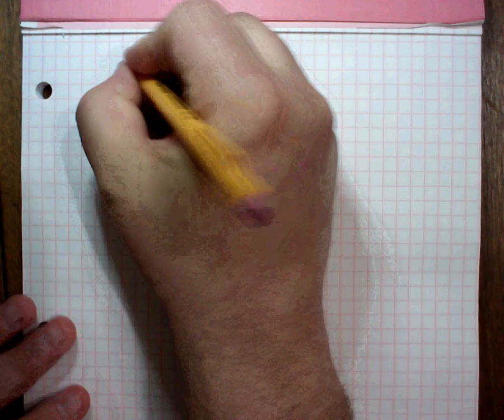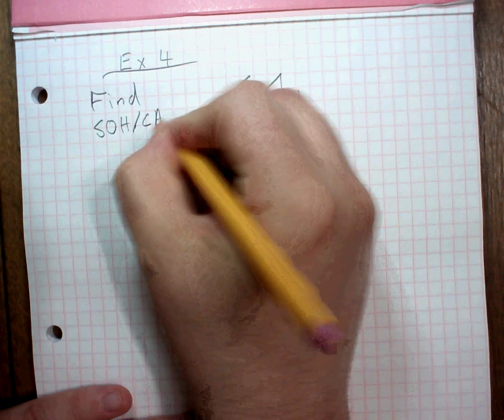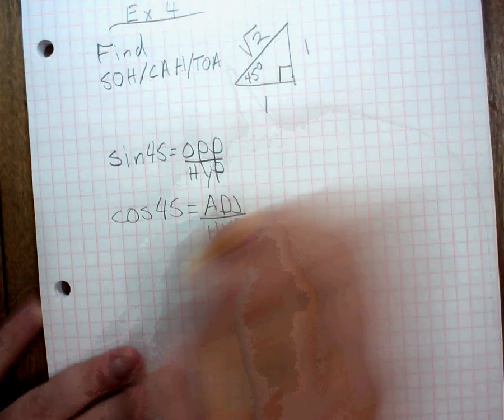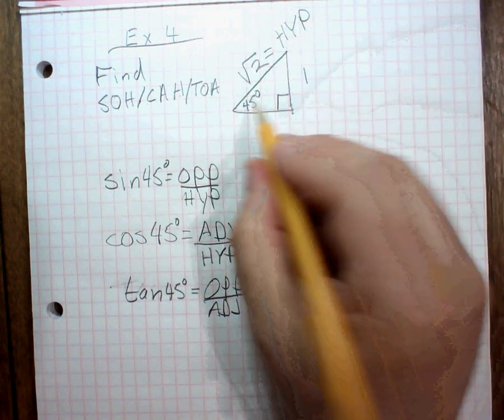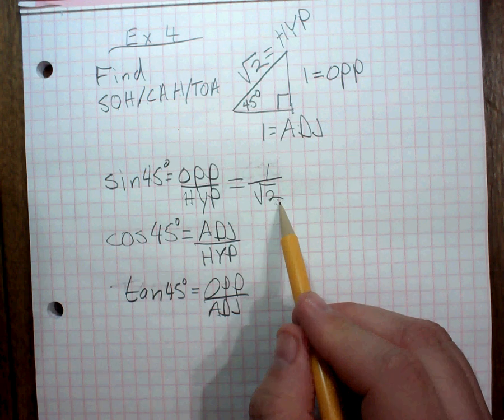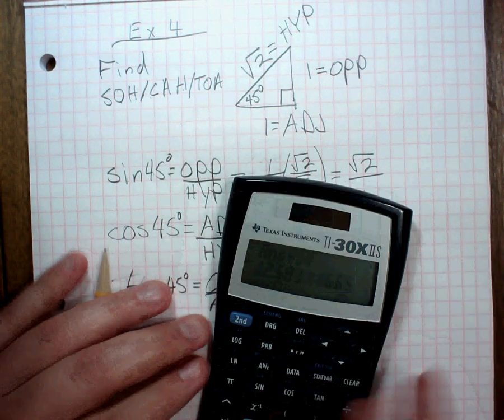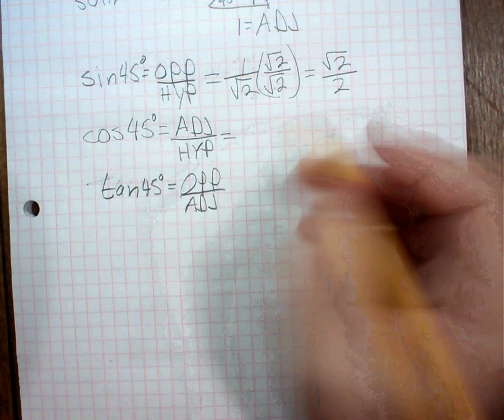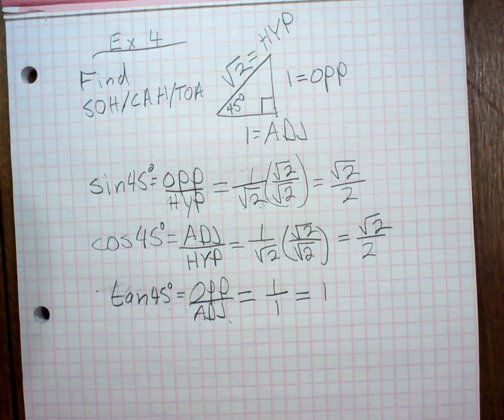Geometry - 9.5 Sine and Cosine - Example 4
Geometry Protractor and Compass Set:

- Here in this tutorial, Tom Adams explains the characteristics of sine, cosine, and tangent.